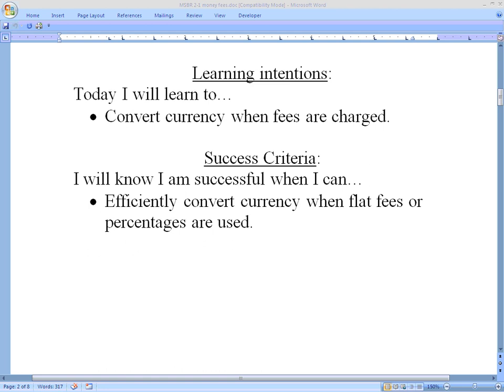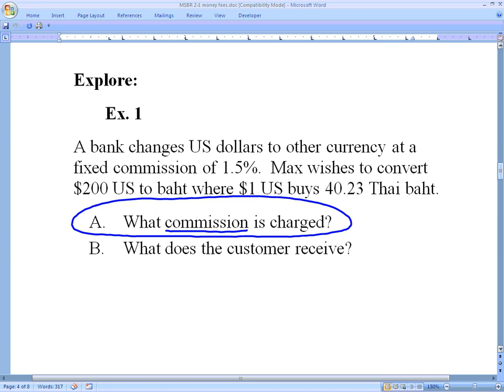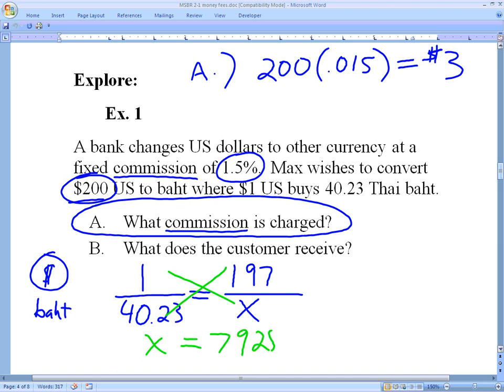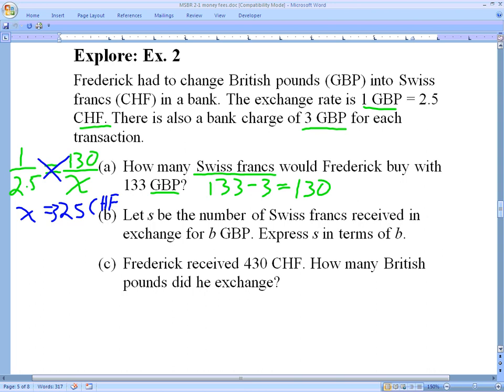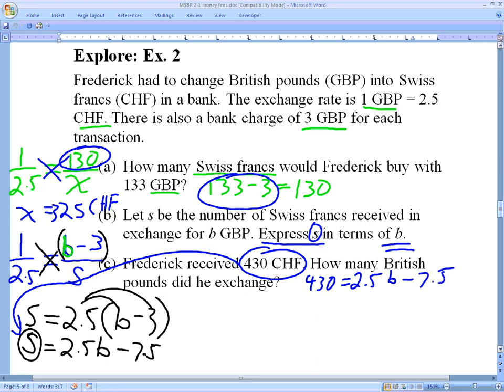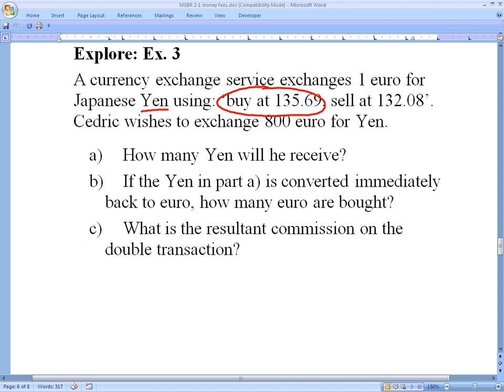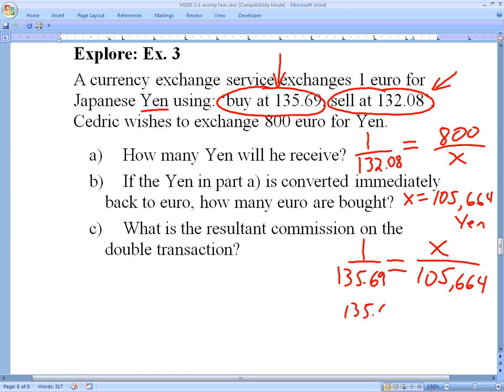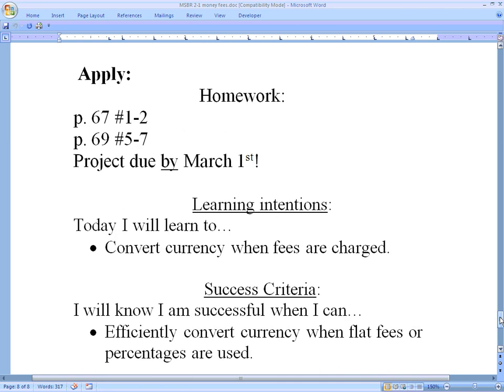Math Studies: Finance 2 (Conversion Fees)